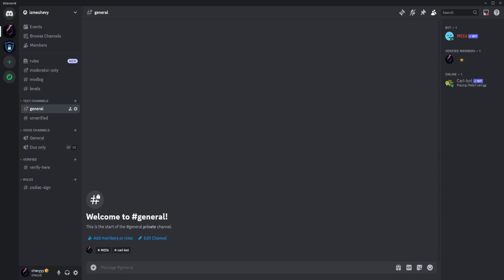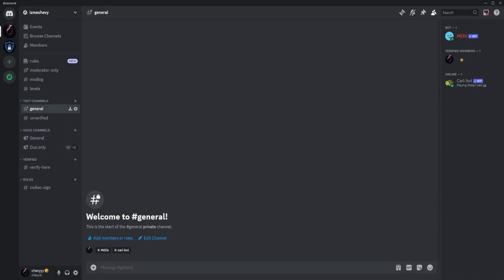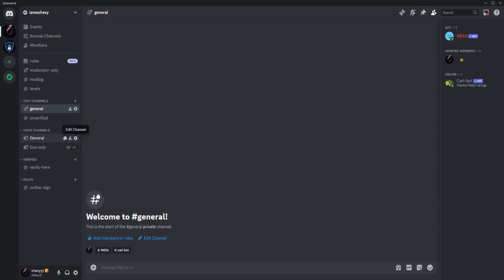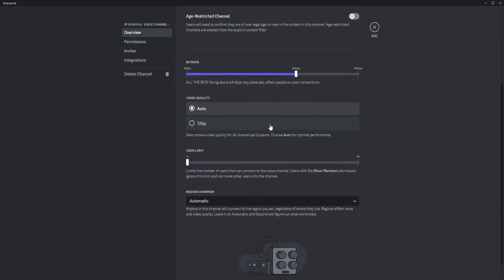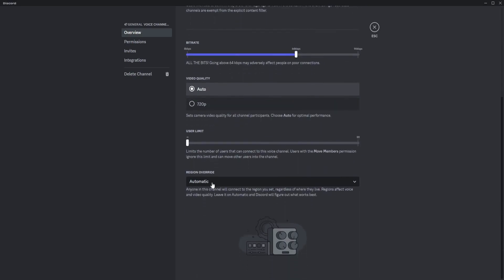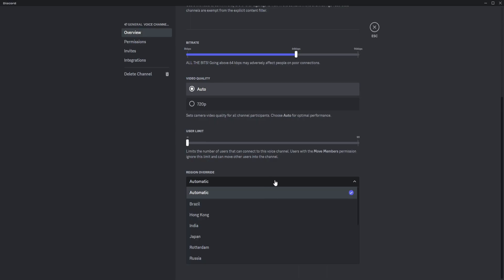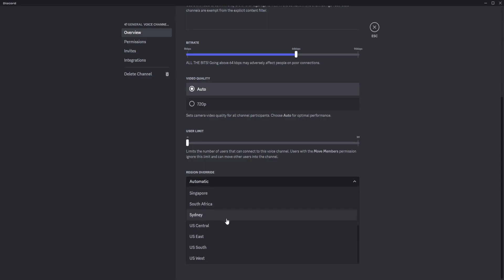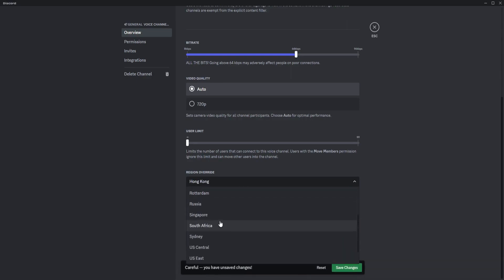How to Change a Server Region on Discord | Discord Tutorial (2025)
In this video I show you how to adjust server region on Discord. I show you everything that you need to learn about this software.

Chapters:
00:00:00 - Introduction
00:00:13 - Adding Voice Channels
00:00:25 - Regional Overrides
00:00:37 - Adjusting Discord Settings
00:00:49 - Traveling Options